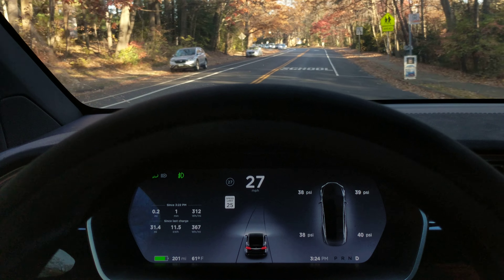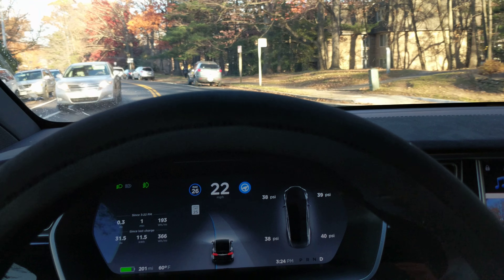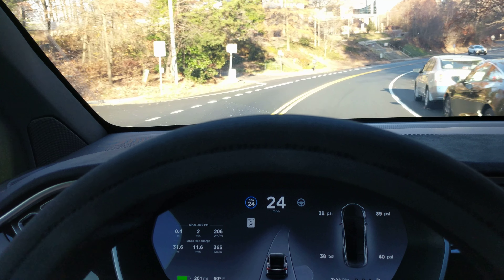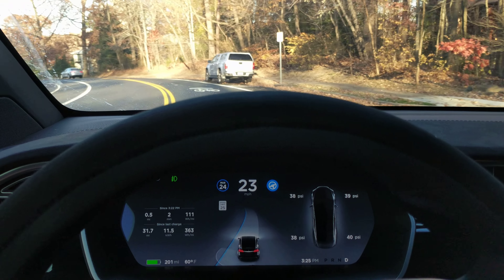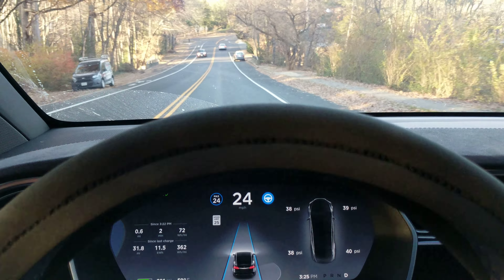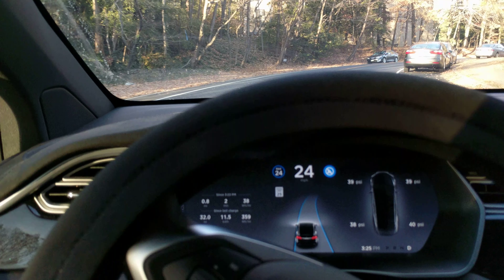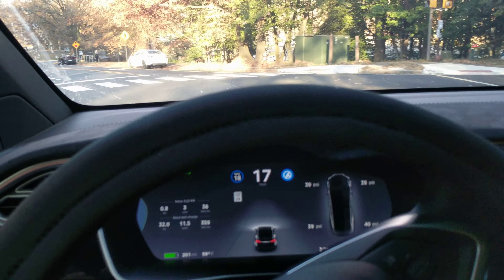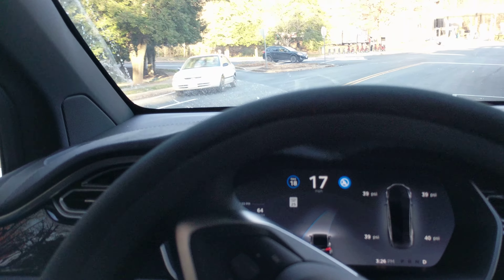Tesla Self Driving AutoPilot ACCURACY TEST Video 020 | AP2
MIKE5108

Heading east in the afternoon